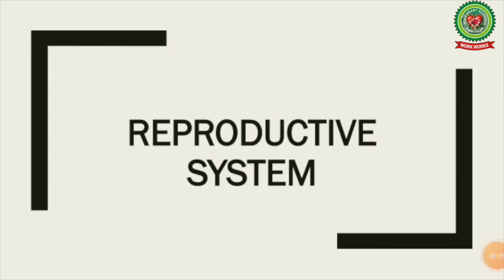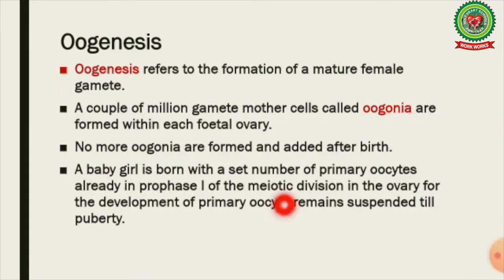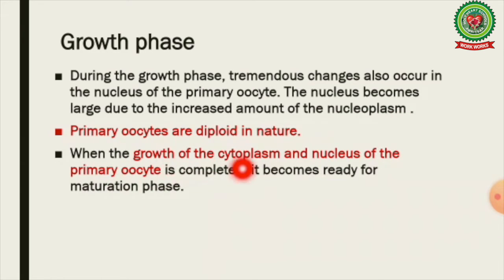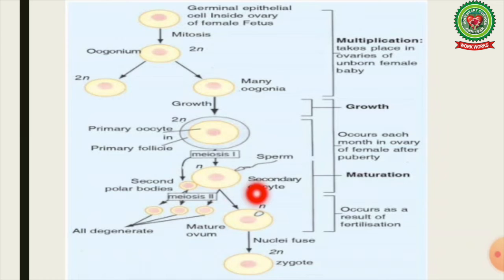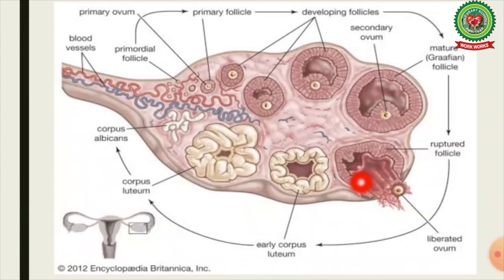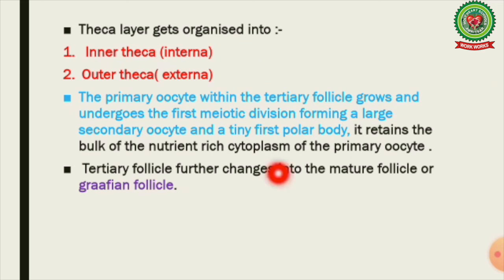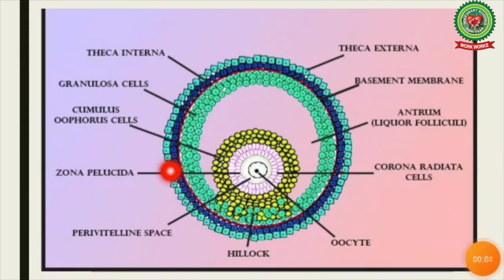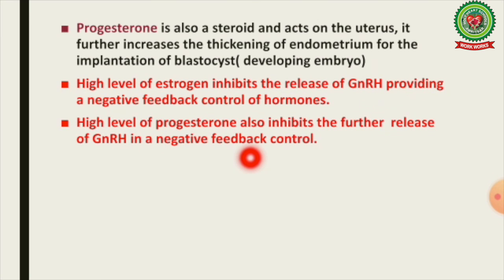Structure Female Gamete Ova Reproductive system|Class 10|Biology|Holy Heart Schools